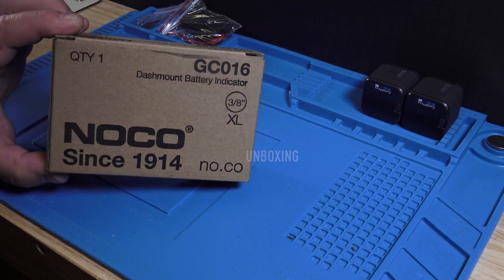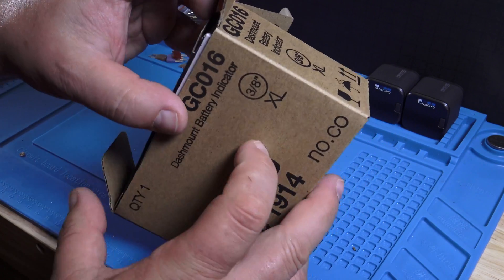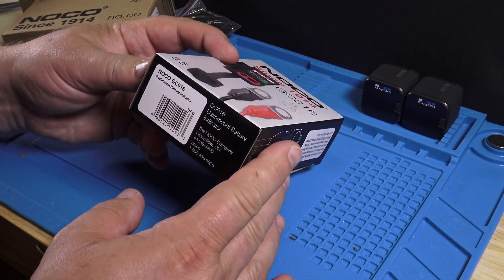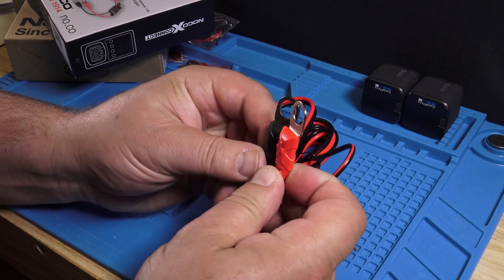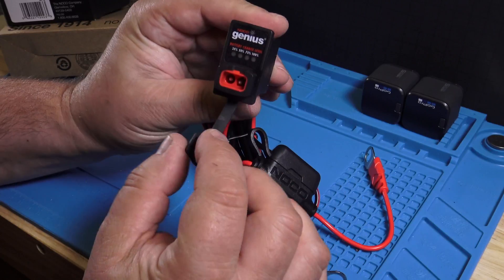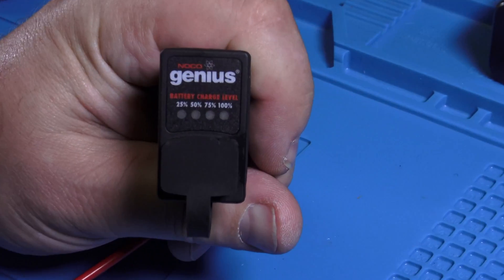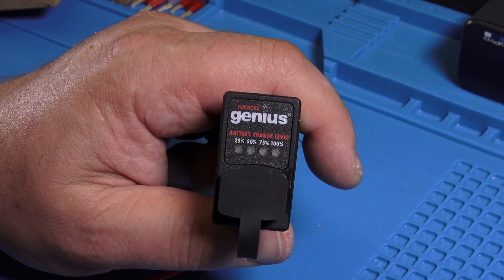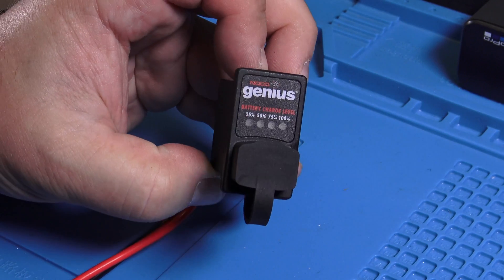Noco Dashmount Battery Indicator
If you have a car that is not driven very often. For example a sports car in the winter, then it is good to know how much battery life is left, and if you should charge the battery. The 12V Dashmount Indicator allows you to remotely connect to your battery, as well as, display the batteries state-of-charge in 25% increments. It permanently attaches with 3/8-inch eyelet terminals to your 12-volt battery, integrates with X-Connect accessories for plug-n-play charging, and remotely monitor and access your battery up to 80-inches away. Ultra-efficient LEDs flash, showing the current charge status and draining almost zero power from the battery.